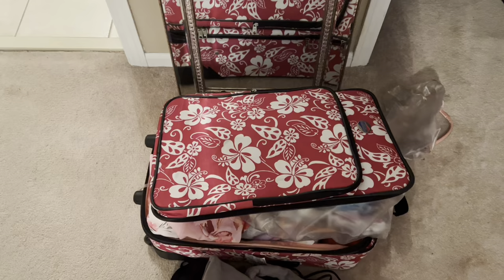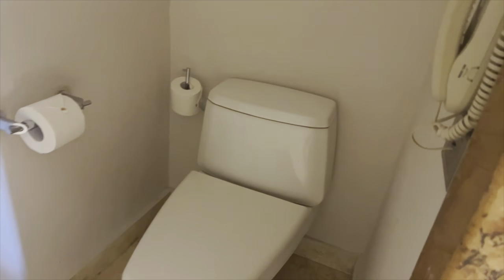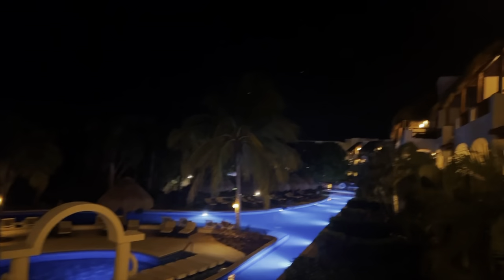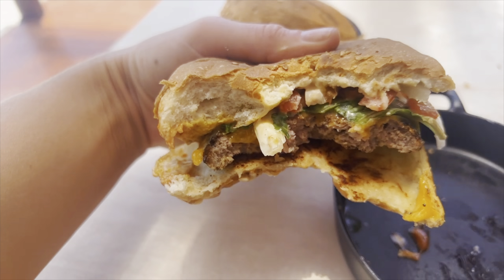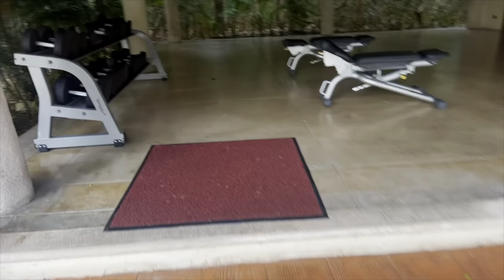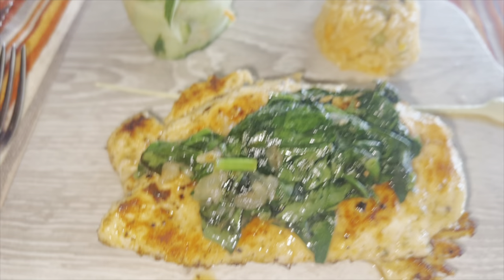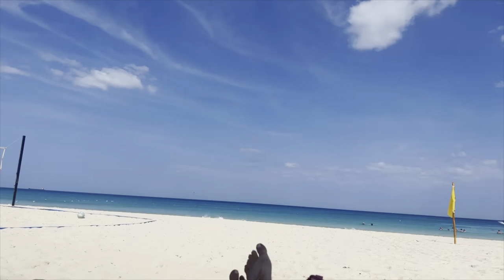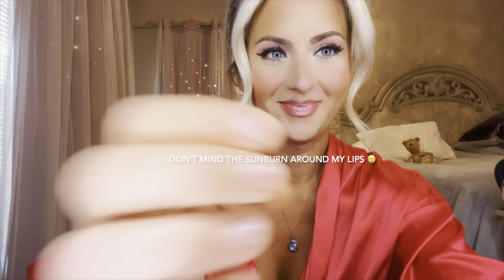Katie Bumba Valentin Imperial Vlog💕🏝Favorite Vacation Spot in Riviera Maya✨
Come check out my favorite vacation destination the Valentin Imperial in Cancun Riviera Maya Mexico ✨💕🏝